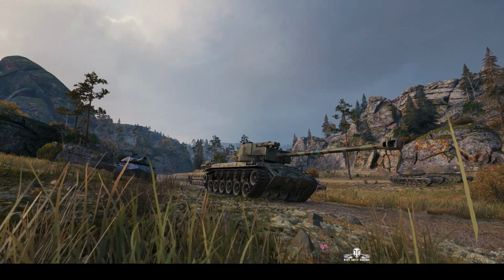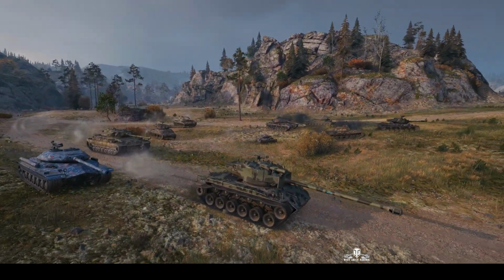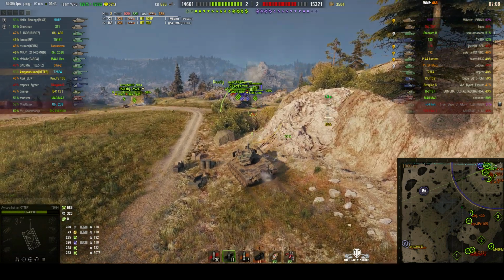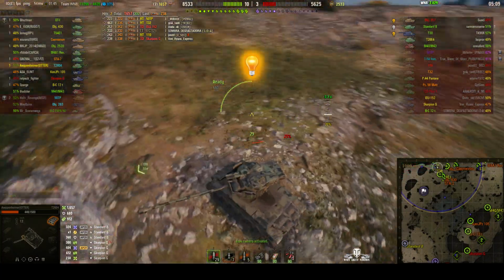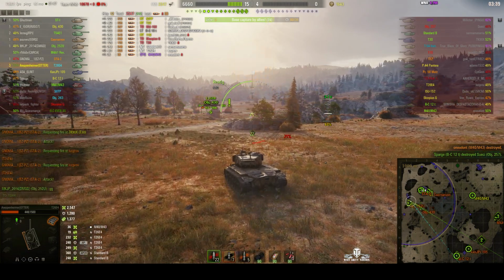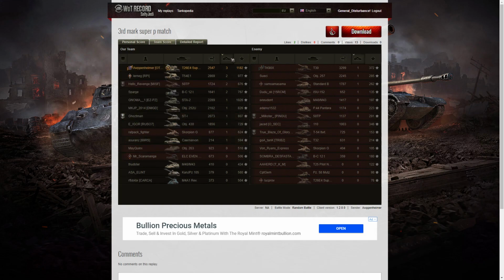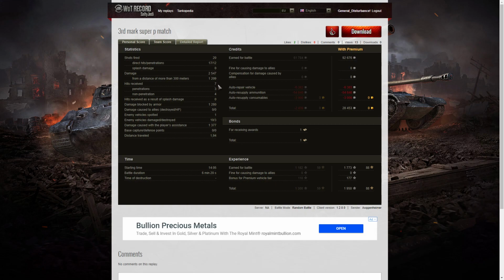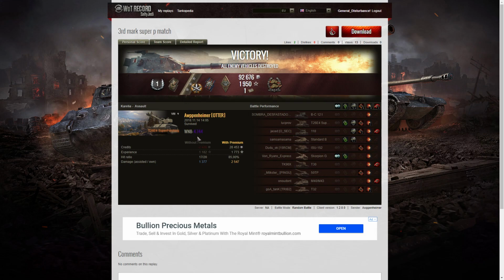T26E4 Super Pershing - 3rd MOE, Spotter and Confederate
This replay is from 14 November 2018 on Karelia. The player, Awppenheimer in the T26E4 Super Pershing was awarded a Spotter, 3rd MOE and Confederate.